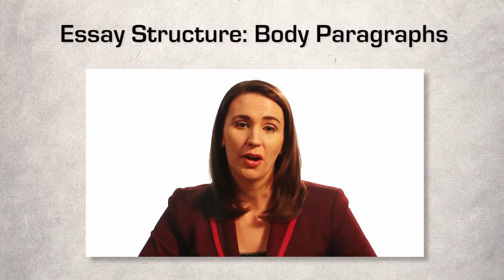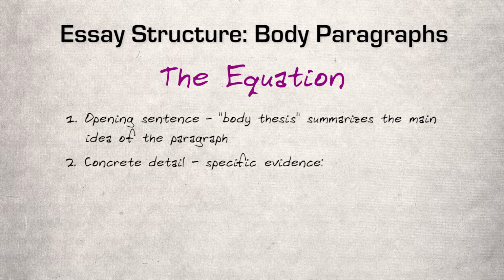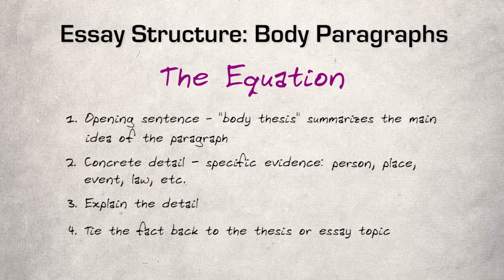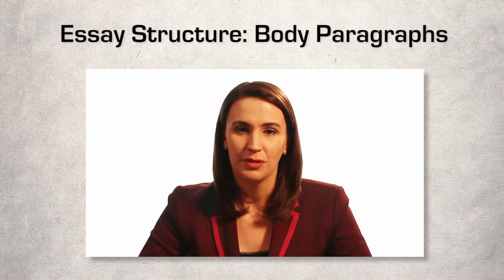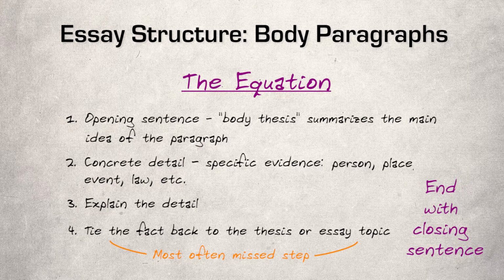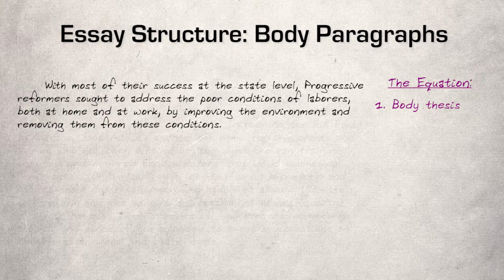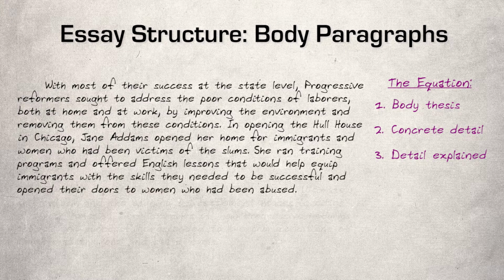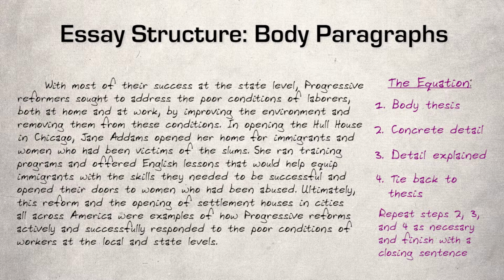5. Essay Structure Body Paragraphs